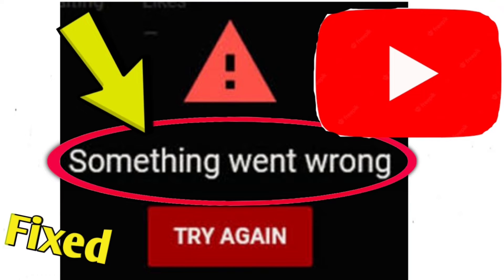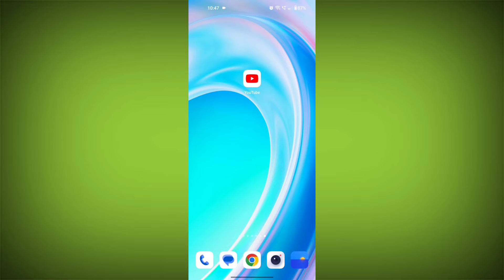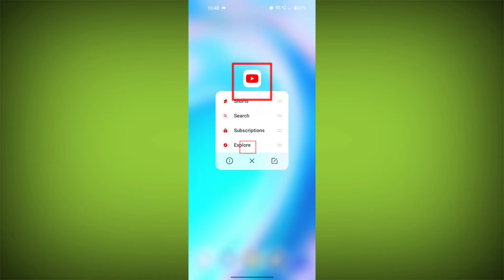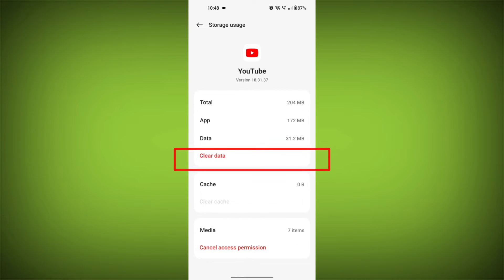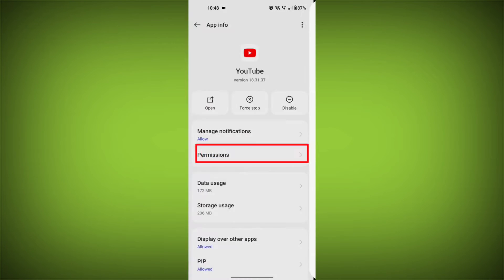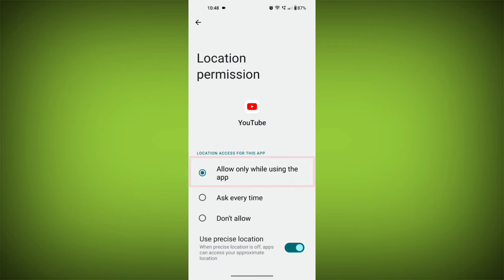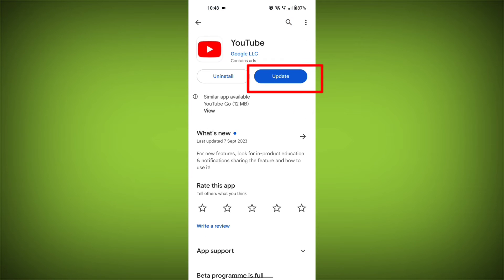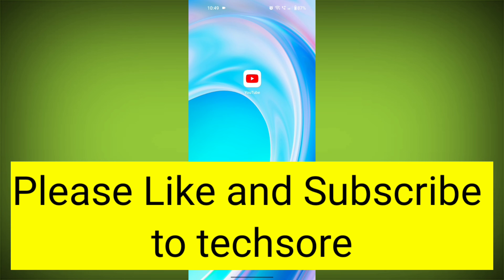How to Fix YouTube Error Something went wrong TRY AGAIN Problem Solved.